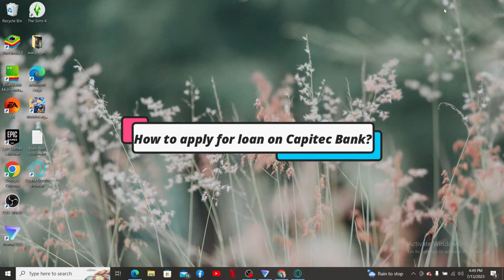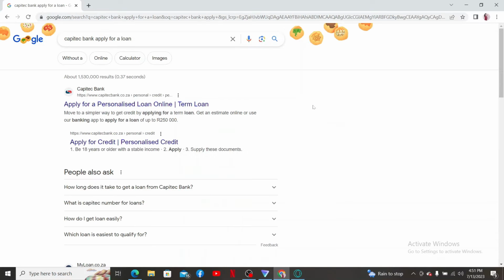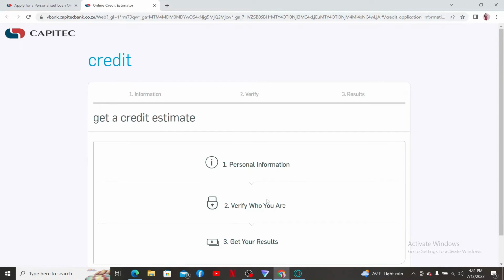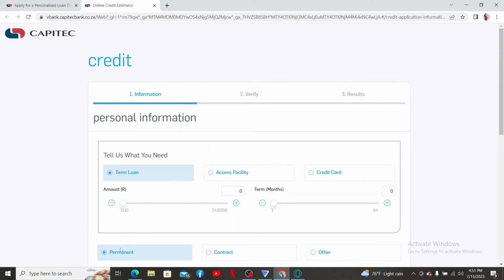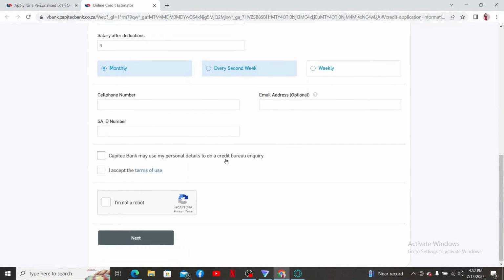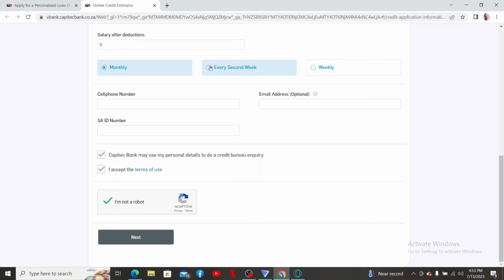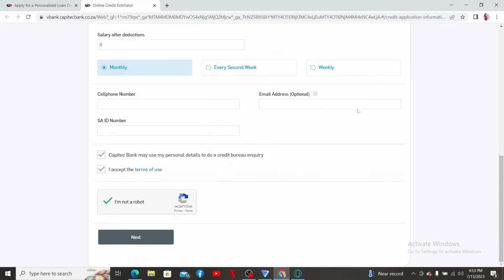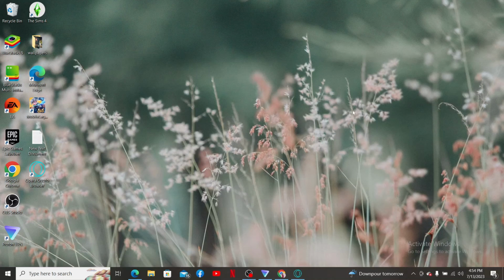How to Apply Loan on Capitec Bank Online 2023?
🏦 How to Apply for a Loan on Capitec Bank Online 📱💻

Looking for a hassle-free and convenient way to apply for a loan? You're in the right place! Welcome to our step-by-step guide on how to apply for a loan on Capitec Bank's user-friendly online platform.

Capitec Bank's online loan application process is quick, convenient, and secure, and our goal is to make it even more accessible for you. With our guidance, you'll be able to navigate the application process confidently, ensuring you get the financial assistance you need with ease.